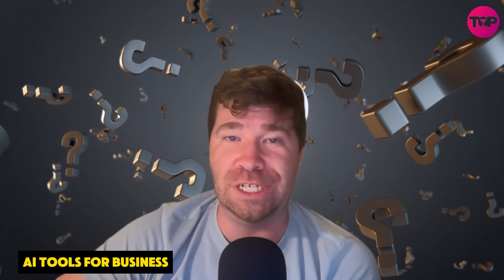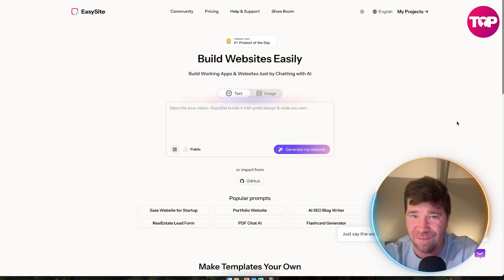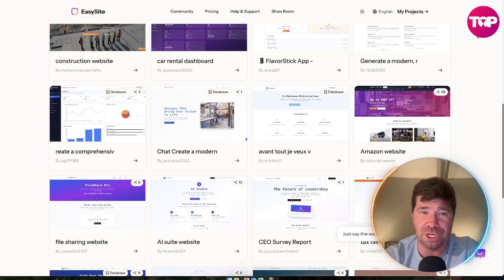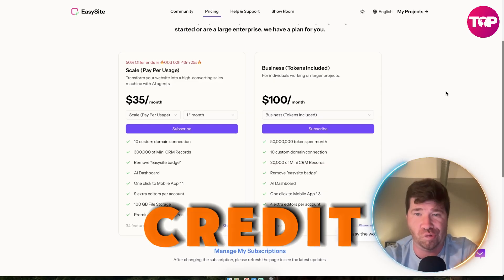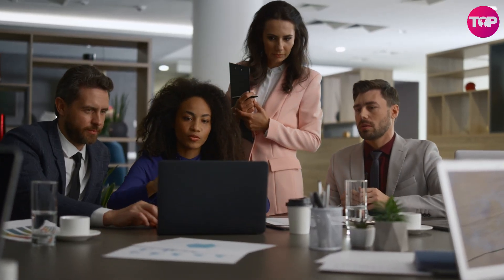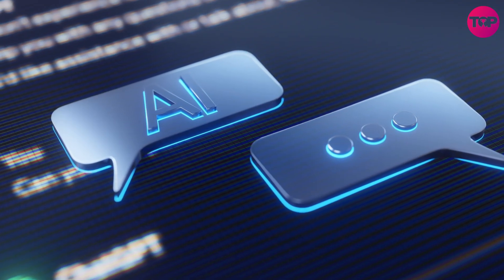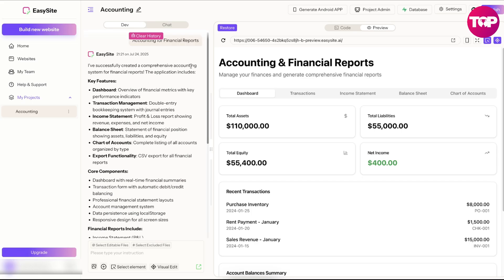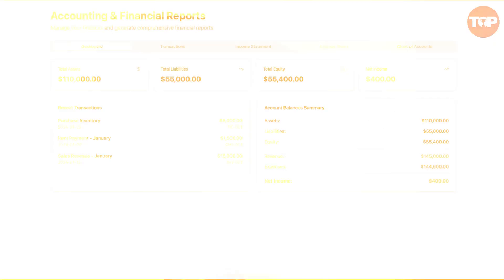AI Tools For Business: Build Websites FAST With EasySite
Build websites and apps just by describing what you want—no coding, no complexity.

Here’s what makes EasySite stand out:
Instant website generation with no technical background required
Describe your idea and get a functional site or app tailored to your needs
Flexible features: auto-saving, collaboration, and drag-and-drop editing
Integration-ready: Connect to platforms like GitHub, MySQL, PostgreSQL
Pay-as-you-go options and a sleek, easy-to-learn dashboard

Whether you're building a portfolio, launching a new product, or streamlining internal tools, EasySite is the AI co-builder you’ve been waiting for. From marketing pages to full dashboards, it’s built for agility, speed, and business growth.

Thinking about switching from Lovable or other no-code tools? Try EasySite and see the difference in flexibility and output.

CHAPTERS:
00:00 - EasySite vs Lovable
00:24 - EasySite
04:32 - Who Would You Choose